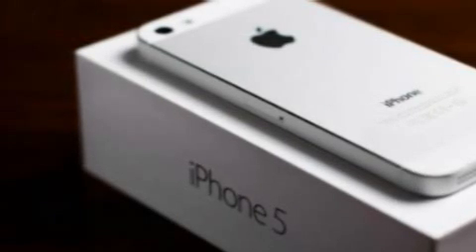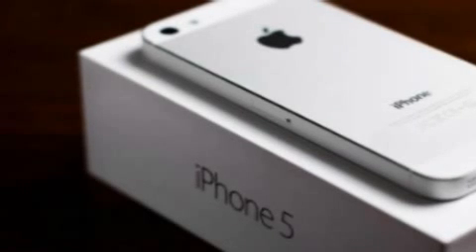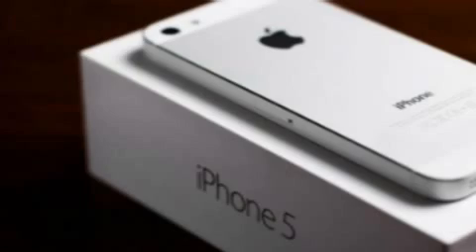iPhone 5 - Why Apple's iPhone rules in UAE; Is BlackBerry dead?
The iPhone 5s continues to be the most commonly used mobile handset in the UAE, followed by the iPhone 5, even as the iPhone 6 has quickly grown to become the fourth most commonly used smartphone in the UAE, the country’s Telecommunications Regulatory Authority (TRA) has revealed today.

According to statistics for the fourth quarter of 2014 on the nation’s most popular mobile phone handsets, more than 6 in 10 (61 per cent) of handsets in the UAE are smartphones, landing the country’s residents at the cutting edge of technology.

In terms of smartphones, the iPhone 5s is the most common in the UAE, comprising 4 per cent of total handsets registered on UAE networks, a figure that increased by a massive 22 per cent during the second quarter of 2014, 6 per cent in Q3 2014, and a further 9 per cent during Q4 2014.

While both Samsung and Apple recorded an increase in their market shares in the final quarter of 2014, BlackBerry handsets disappeared from among the 15 most commonly used smartphone handsets, giving way to new entrants, Lenovo and Huawei.

Although the growth has declined, the TRA report maintains that Samsung recorded increases in its market shares in Q4 2014. In fact, all handset manufacturers witnessed increases in their market shares with the exception of BlackBerry.